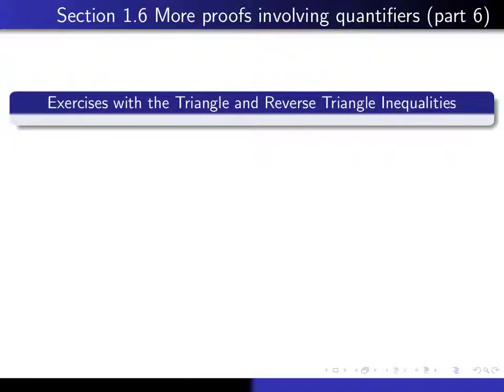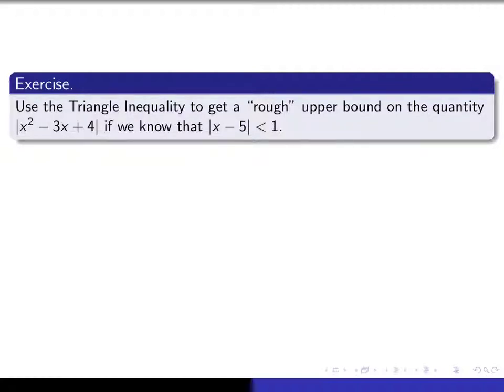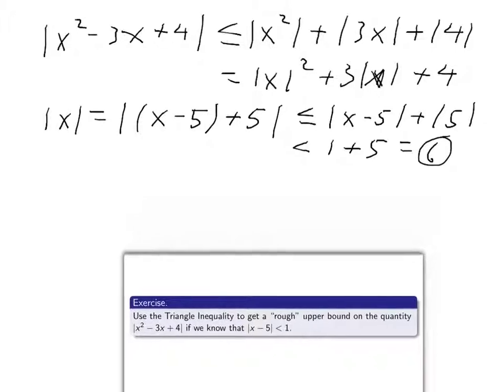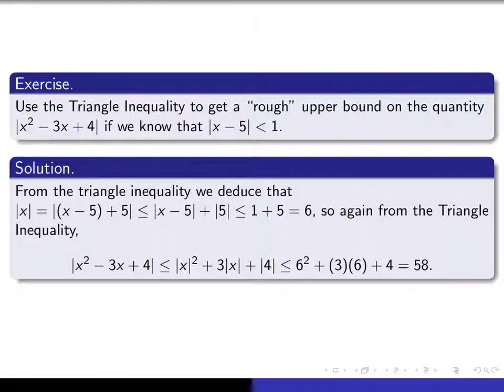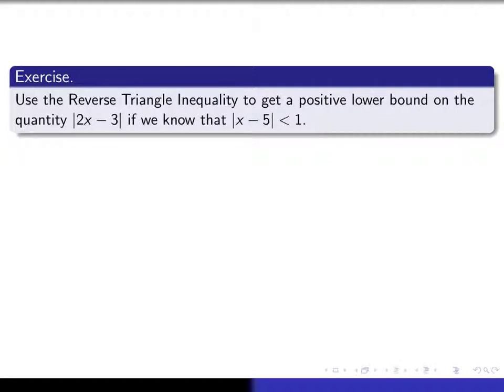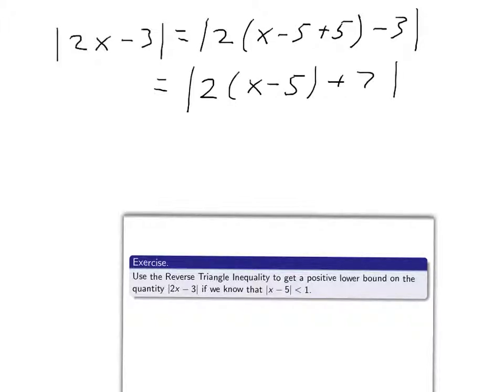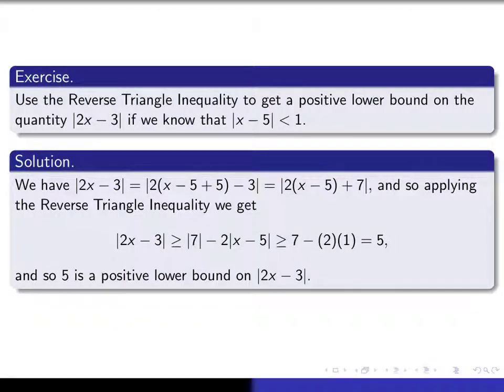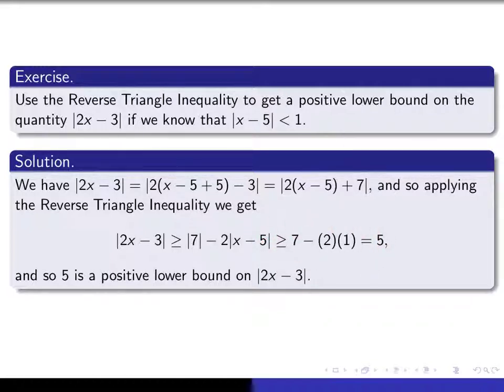Section 1.6, part 6 Exercises using triangle and reverse triangle inequalities